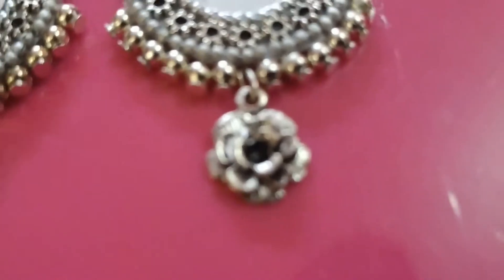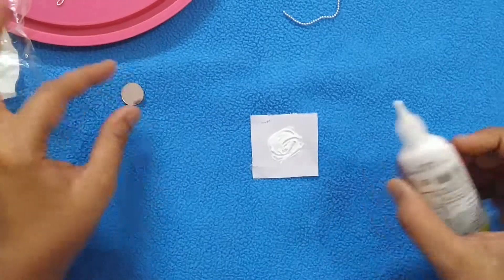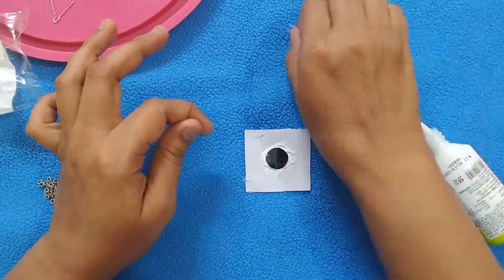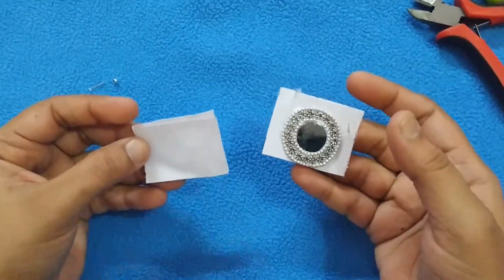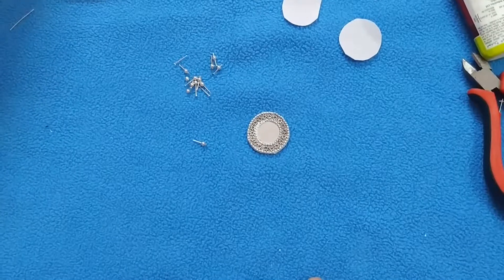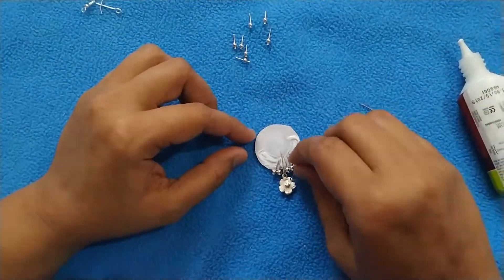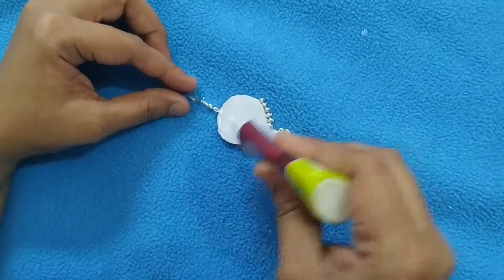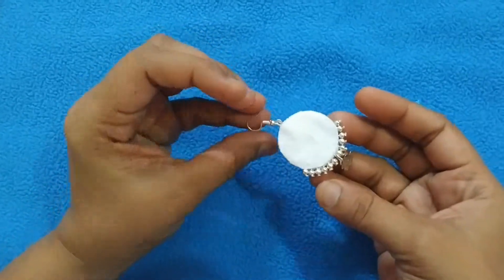DIY - Metallic Silver Mirror Earring making tutorial/ Lovely collection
Hi Viewers,

This video shows how to make a beautiful pair if metallic silver mirror earring.